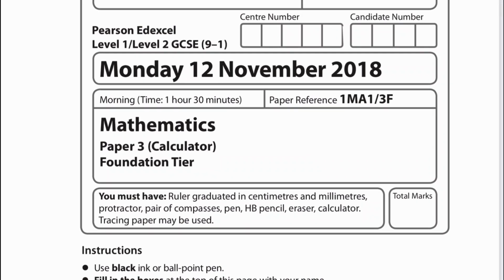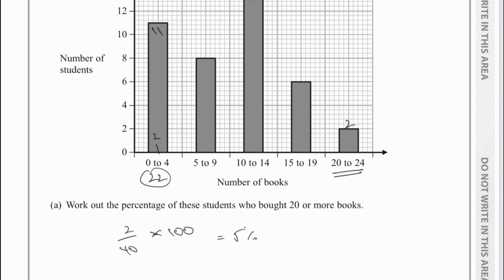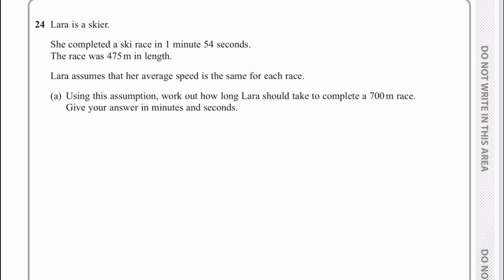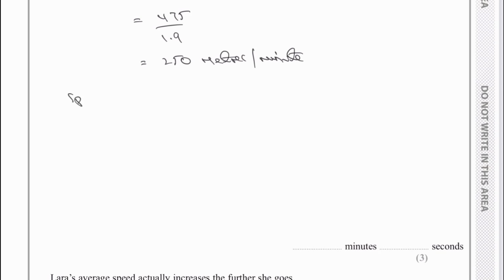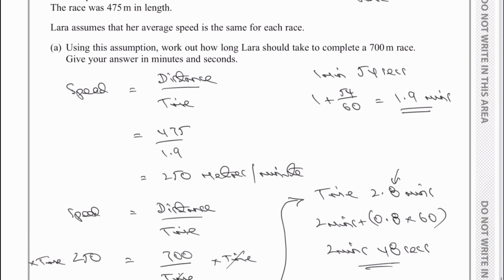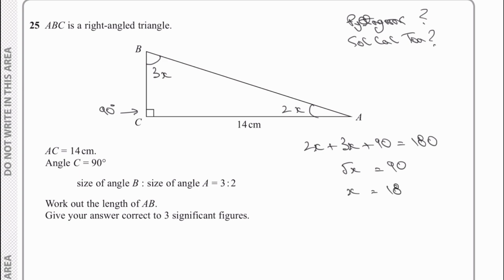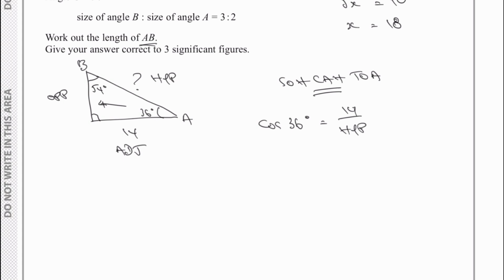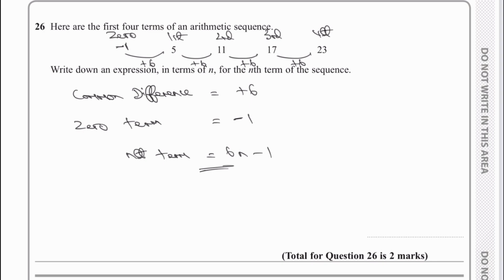2023 Revision Edexcel Foundation GCSE paper 3 calculator - questions 23-26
We're looking at Edexcel November 2018 Paper 3 Foundation GCSE maths and, in this video, questions 1 - 14. The topics covered are:

0:00 Introduction
0:46 Q23 Bar chart
4:07 Q24 Speed distance time
8:20 Q25 SohCahToa
12:39 Q26 Sequences